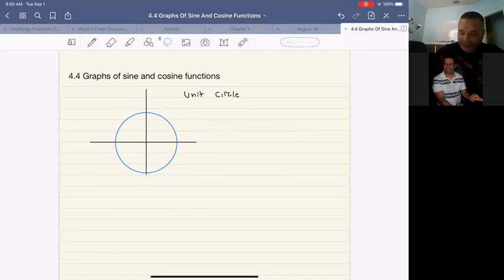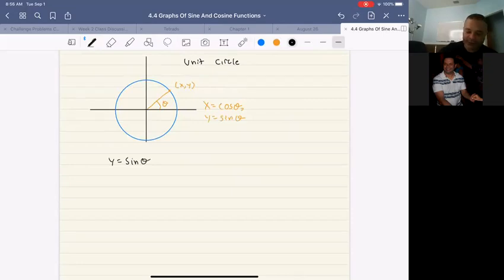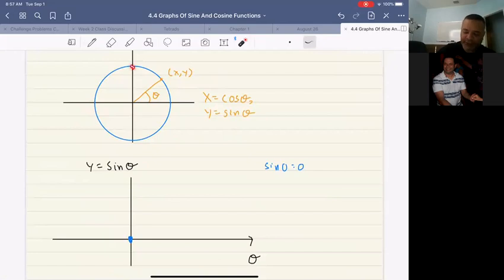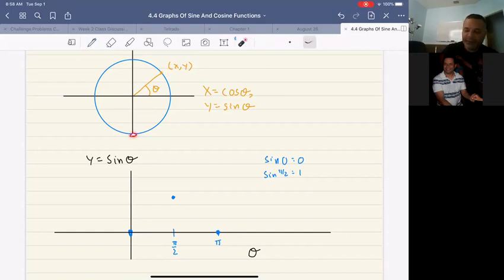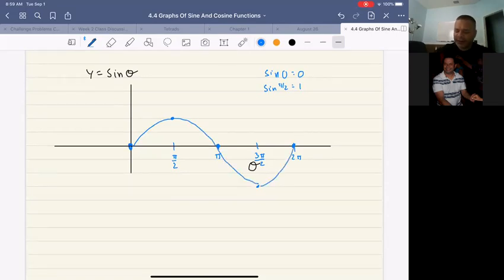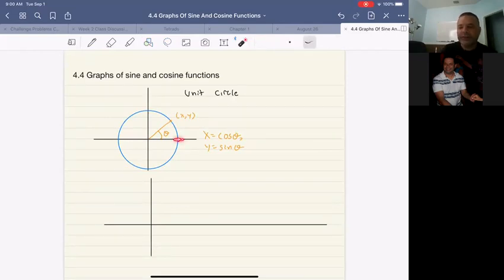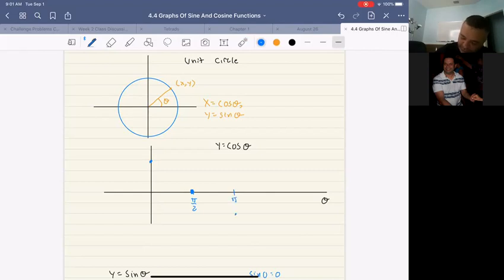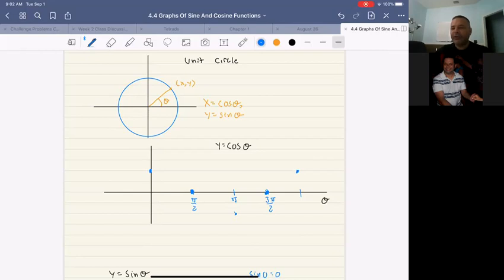4 4 Video 1